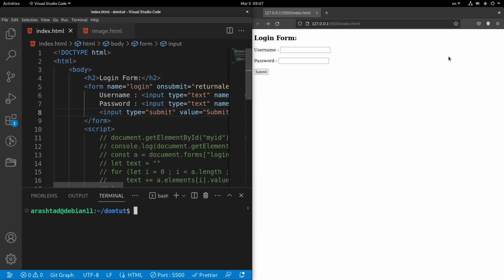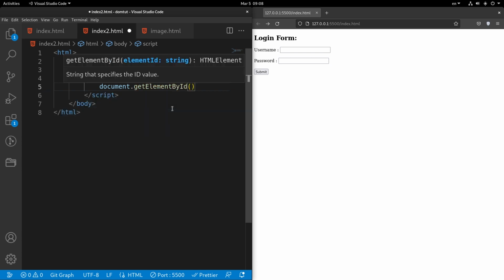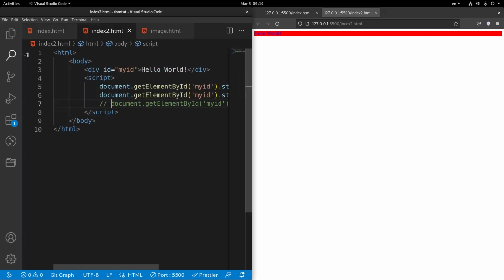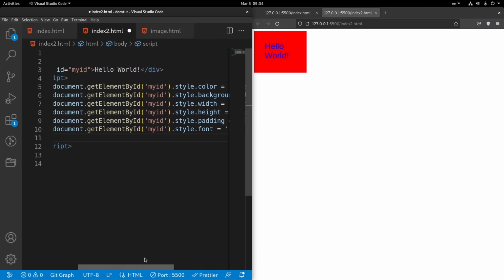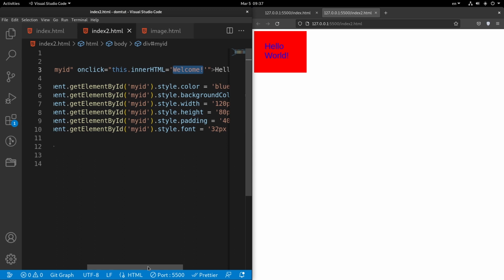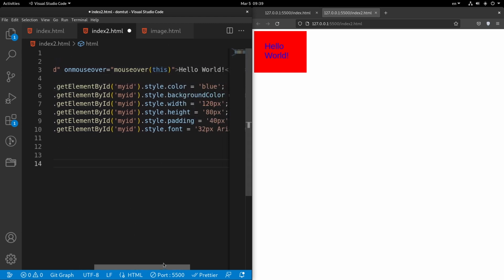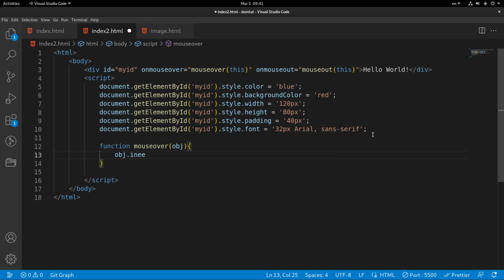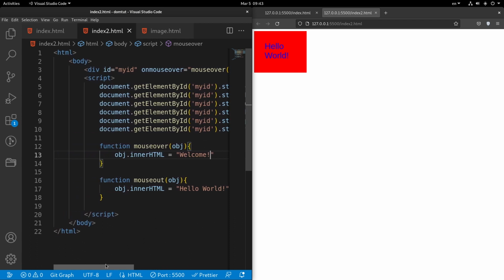#4 DOM Styles and Events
DOM Styles and Events

Welcome to the second season of the JavaScript tutorials. In this series of tutorials, we are going to cover more advanced topics, including DOM, BOM, local storage, API, Ajax, callbacks, async functions, and so on.
 In this video, you will learn how to apply different styles to your HTML document using the DOM. Afterwards, you will learn how to handle various events such as mouse clicks, button clicks, mouseovers, and so on.